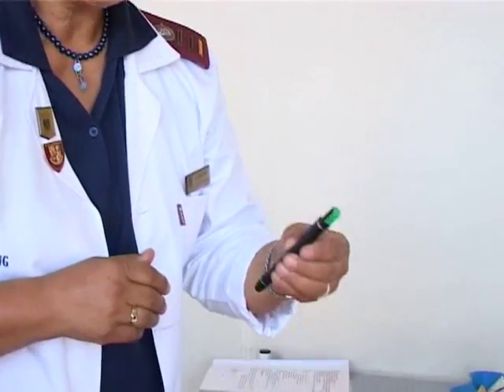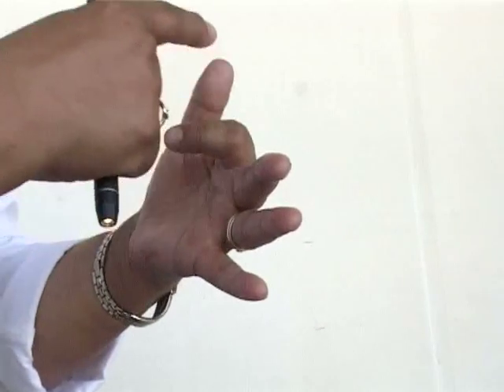Examination of the nose 2014Nursing Project 1 MPEG 4